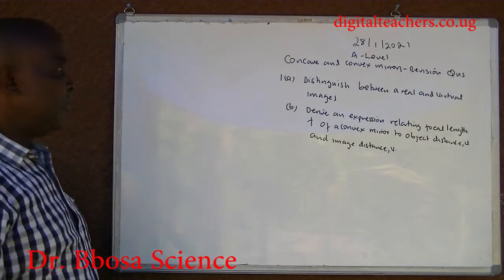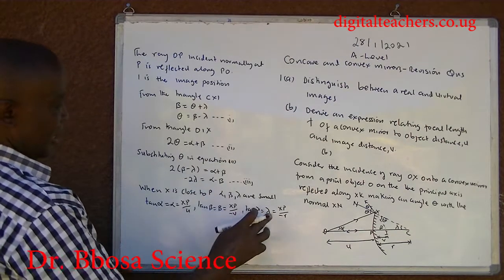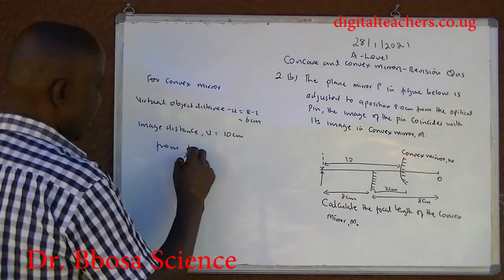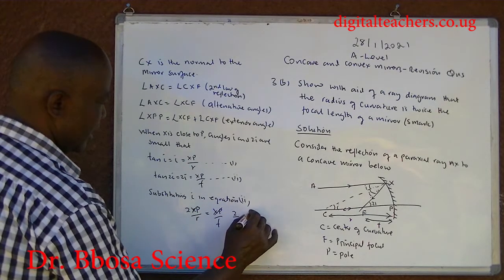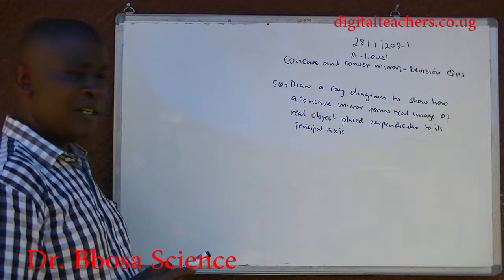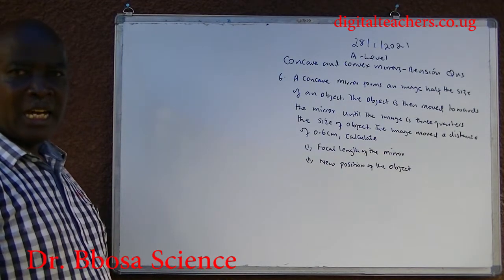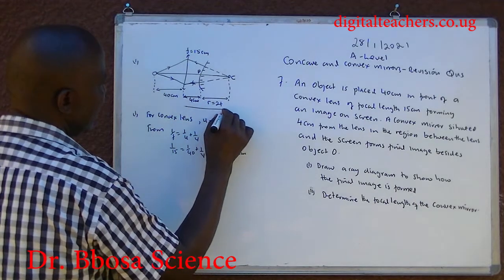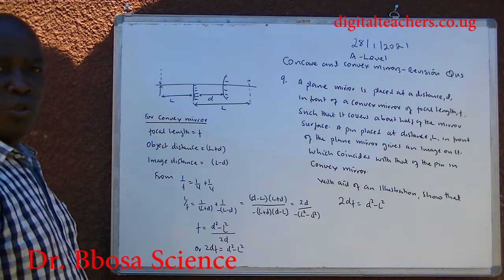Concave and convex mirror revision questions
Fully discussed common examinations questions